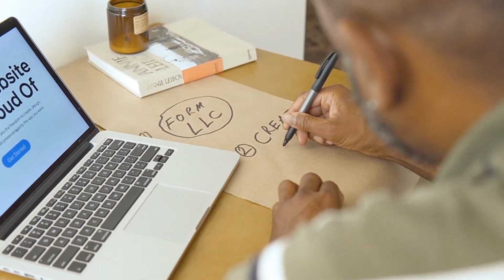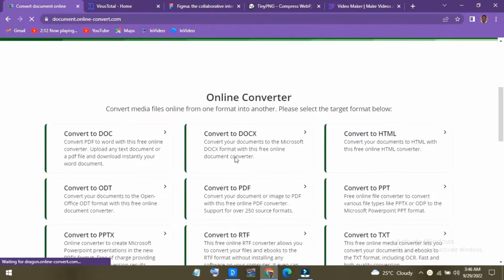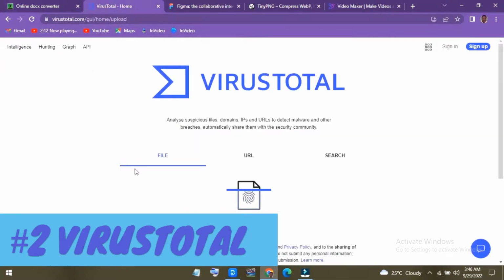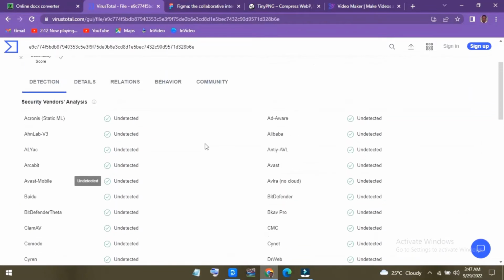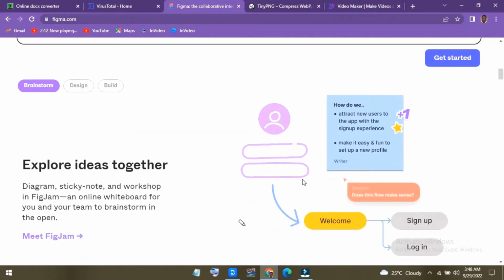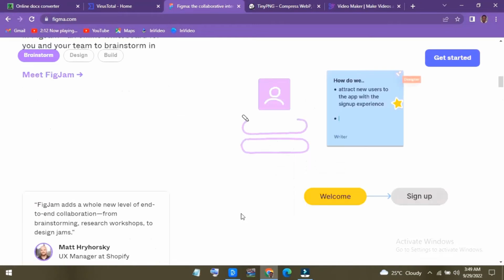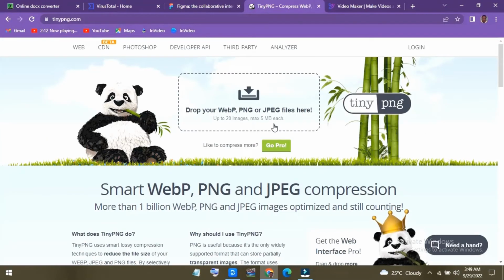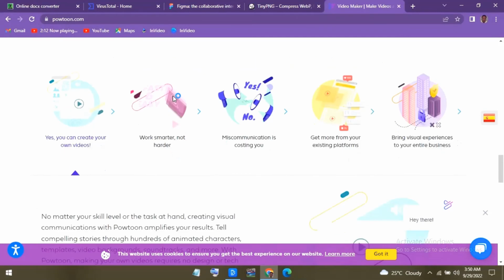5 Cool Websites That Can Replace Your PC Software!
Below are 5 Cool Websites that can replace your PC Software… With modern web technologies like HTML5 and PHP, you can now perform tasks inside your browser without the need to download disk space hogging software. And because their web-based, they’ll run on just about any operating system including Windows, Mac, Linux, and for you Chromebook users, Chrome OS. So, in this video I’ll show you 5 cool websites with awesome tools that can replace your PC software.

Mr. Lim is a leading source for the technology that we use each day. Whether it’s discussing operating system tricks, software for your computer, useful websites, or letting you know about the best new TV shows to watch now,Mr. Lim has boundless topics on technology for the astute YouTube viewer.